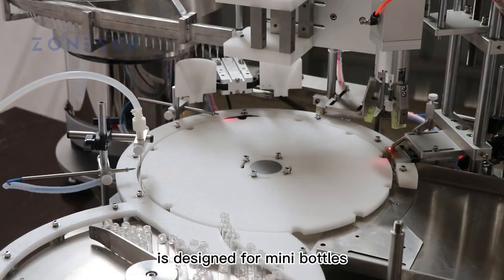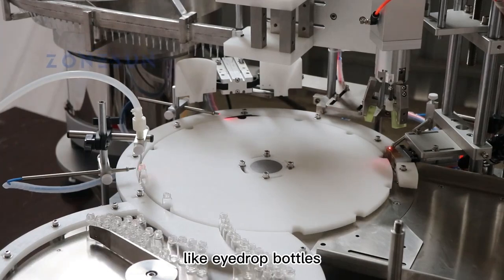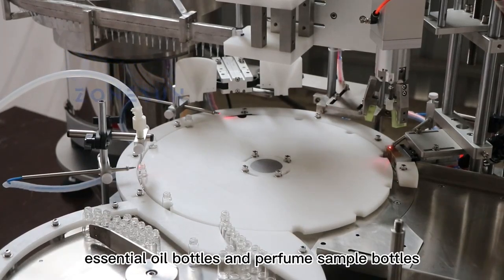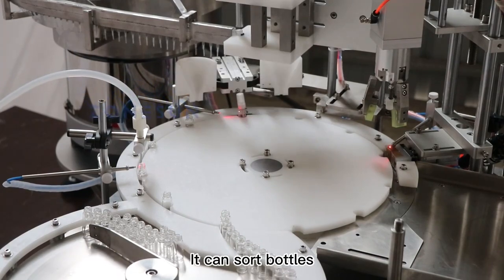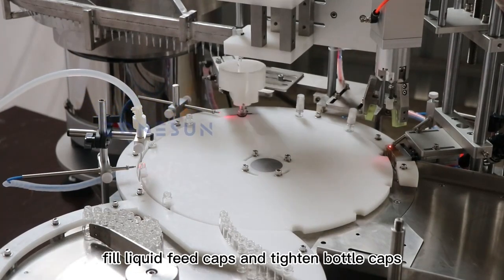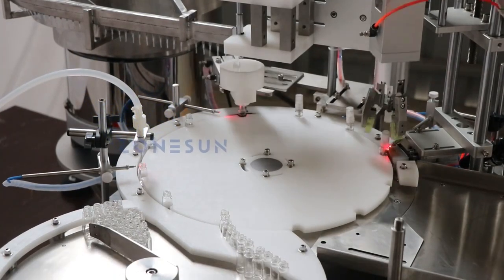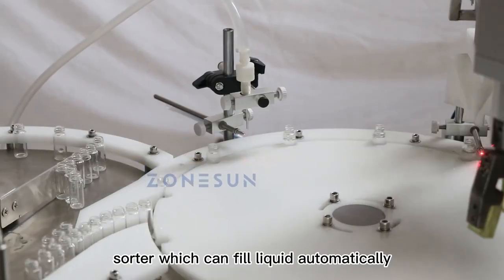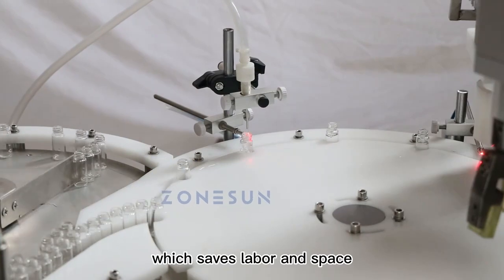ZONESUN ZS-AFC7 Exclusive Production Automatic 4 IN 1 Liquid Filling Capping Machine